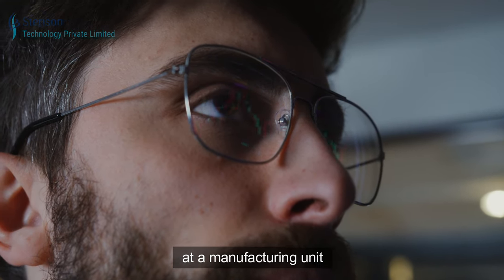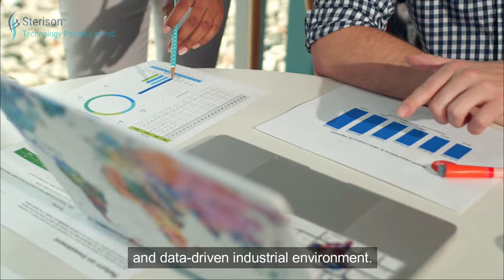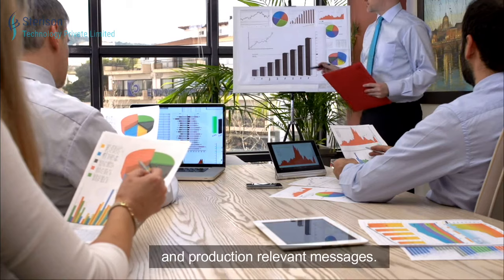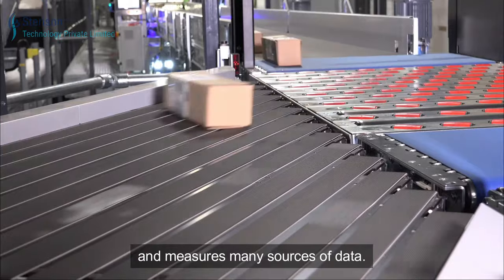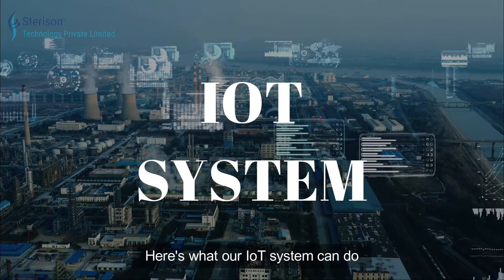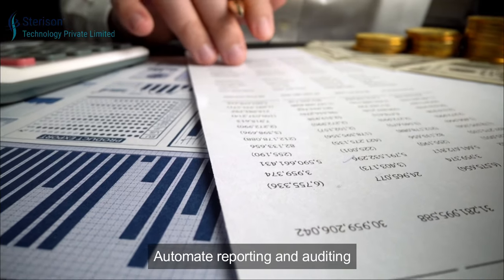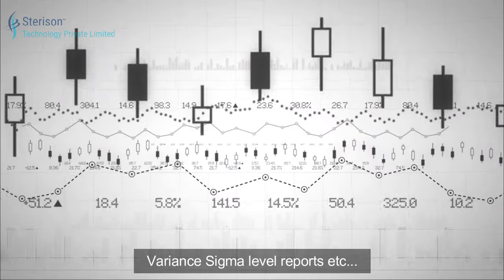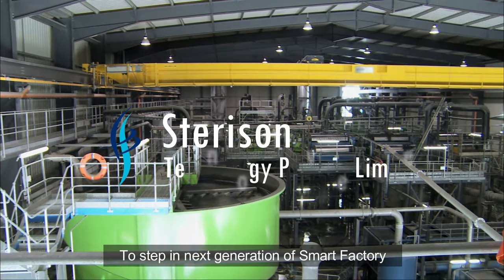Smart factory IoT solution, industry 4.0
Smart manufacturing allows factory managers to automatically collect and analyze data to make better-informed decisions and optimize production. The data from sensors and machines are communicated to the Cloud by IoT connectivity solutions deployed at the factory level.